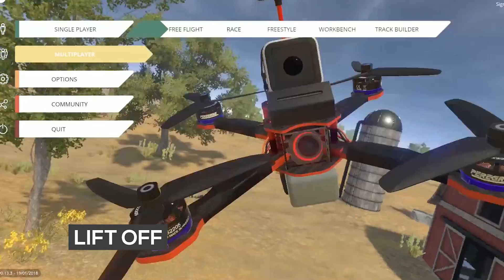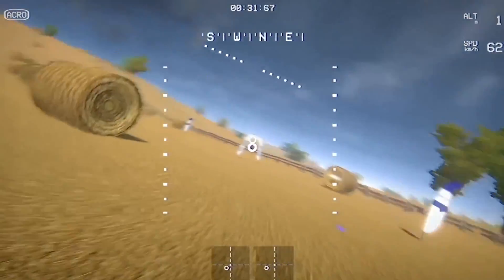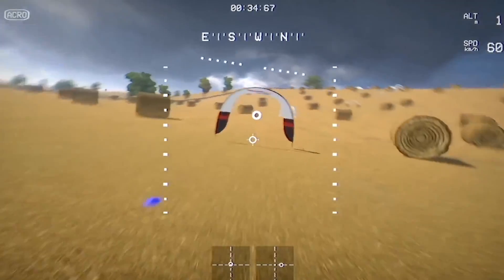FPV Drone Basics | FPV Beginner Series: Episode 1 | Drone, FPV, RC plane | Kerala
Please whatsapp to 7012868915 for FPV and its parts.

    If you always wanted to learn how to fly FPV Drones, RC planes,Helis etc. but never knew where to start. Then we will take you through a beginner's journey to RC flight. You too can take to the skies.

   Our aim is to encourage that flying enthusiast in you to achieve your dream by guiding you to design, construct and fly your own aircraft. Join us build your own aircraft from scratch and take your flight in to the breezy sky.